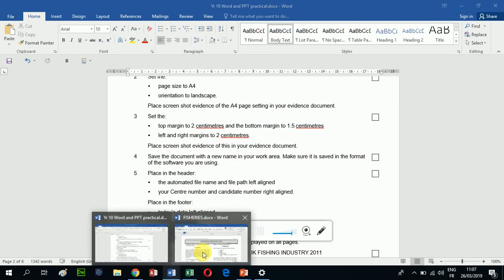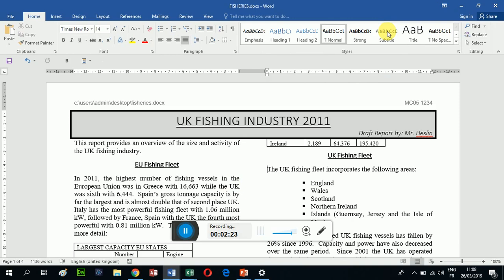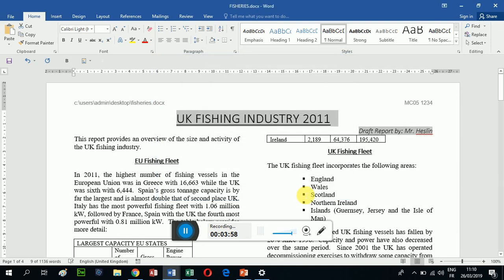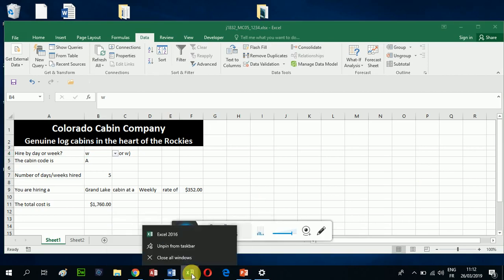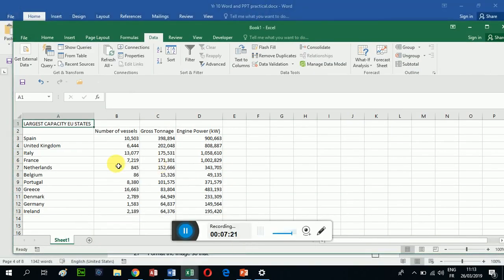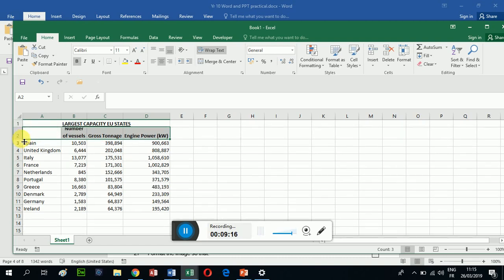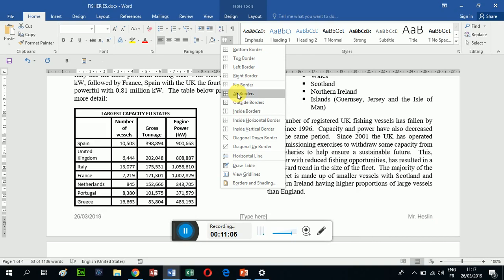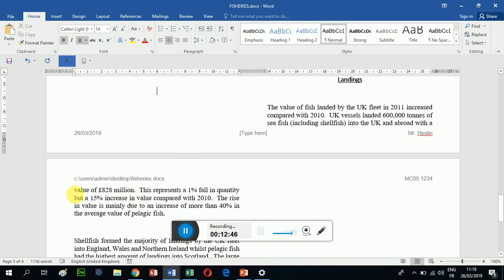Yr 10 Doc Prod prt1